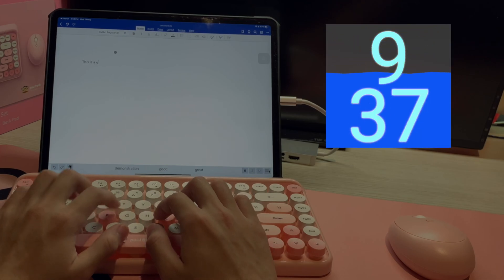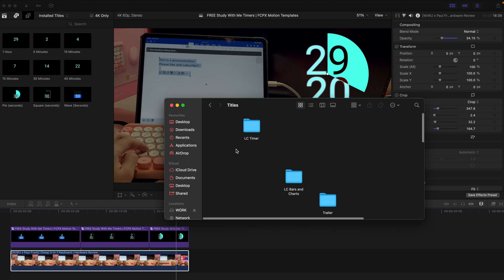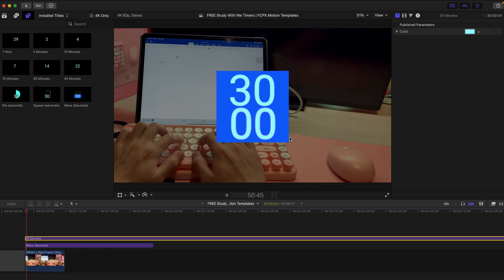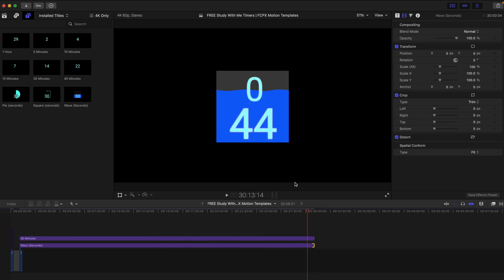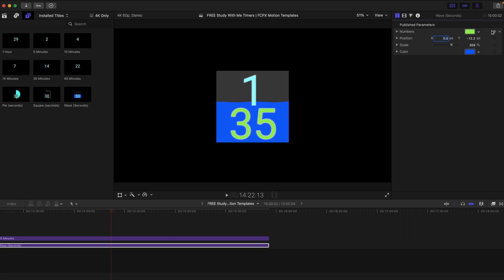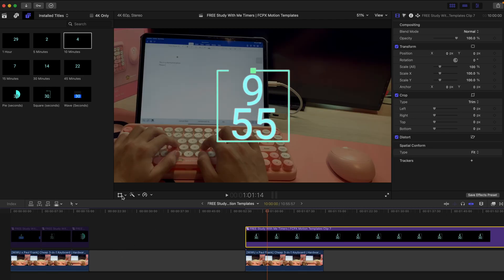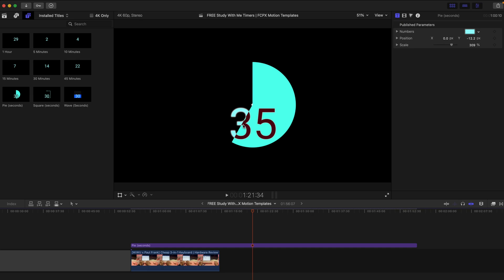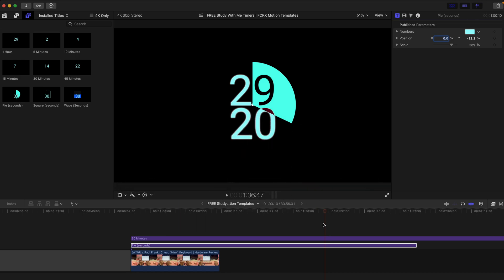3 FREE Count Down Timers | Motion Templates - Final Cut Pro X (FCPX) Plugins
Hi, today I am giving you guys 3 FREE Timer Motion Templates (titles) and yo can use it on your "study with me" videos, or just as a general timer for you normal videos.